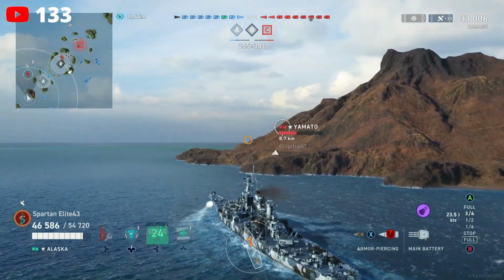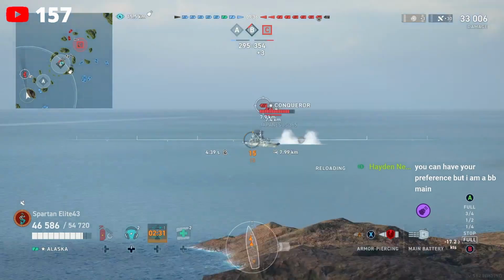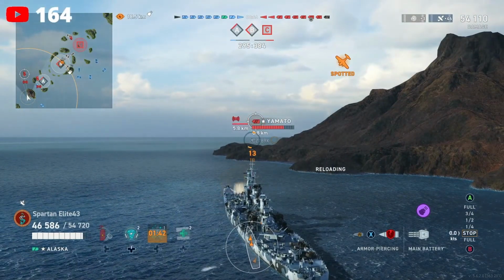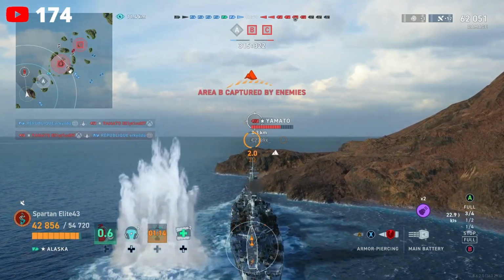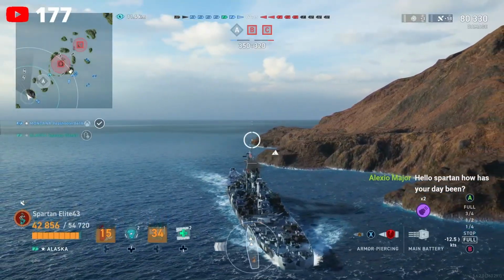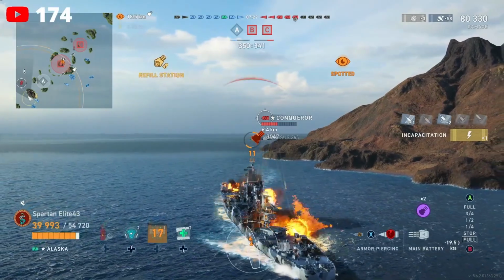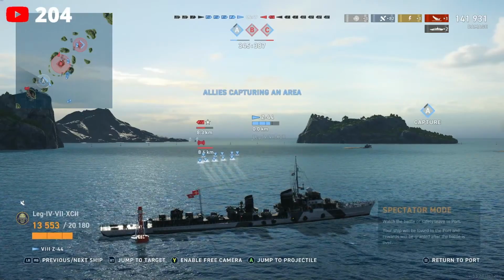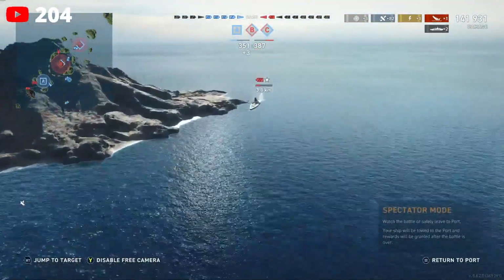When Match Maker Gives You The Middle Finger! (World of Warships Legends)